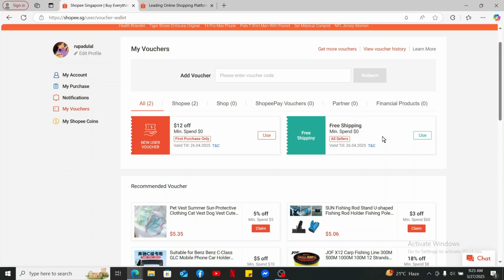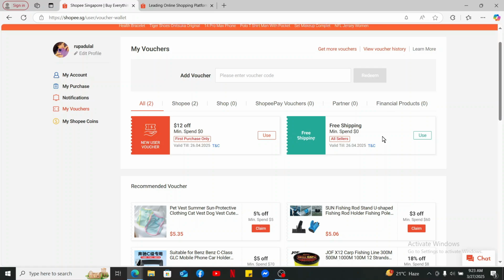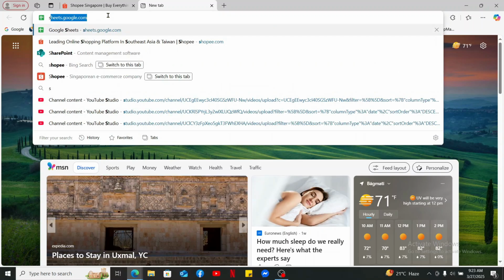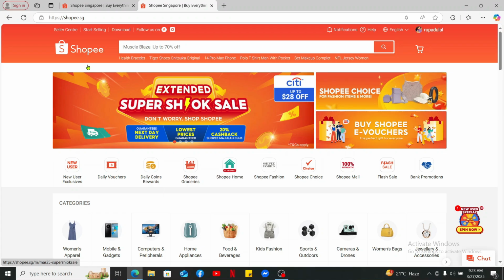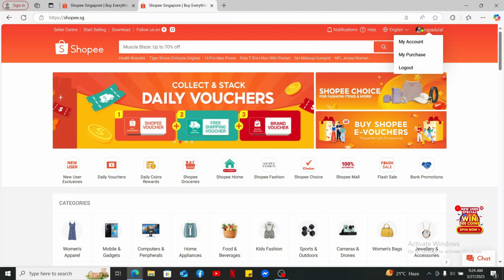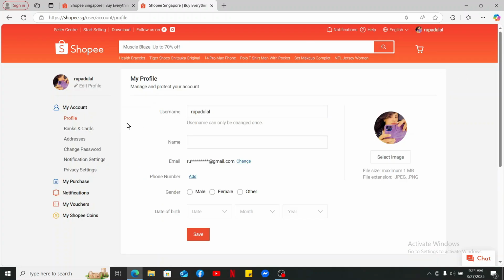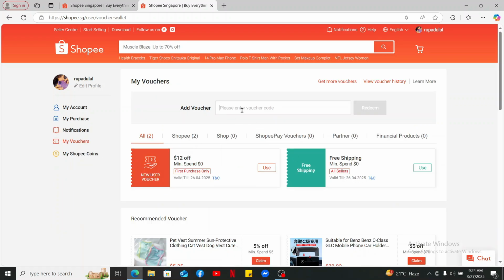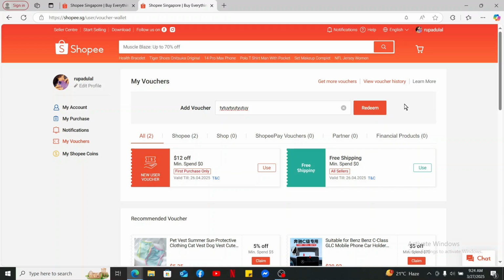How to Redeem Your Shopee Voucher? Save Money on Shopee!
🎉 Want to save money while shopping on Shopee? Learn how to redeem Shopee vouchers step by step in this easy guide! ✅